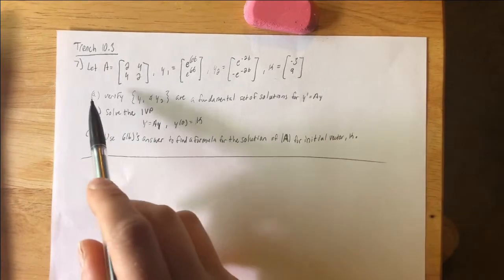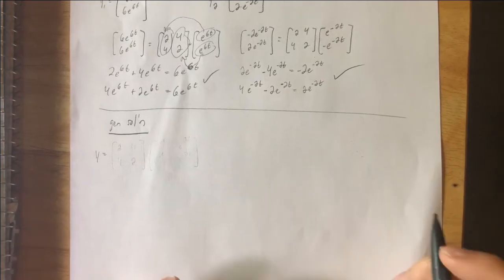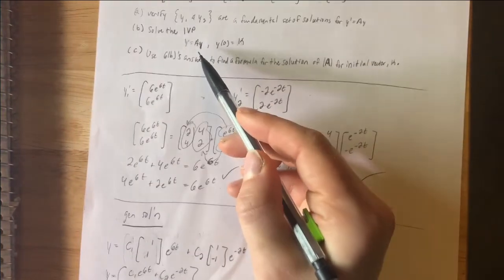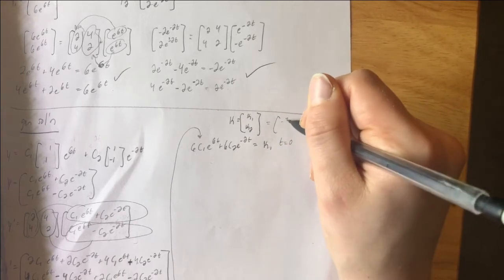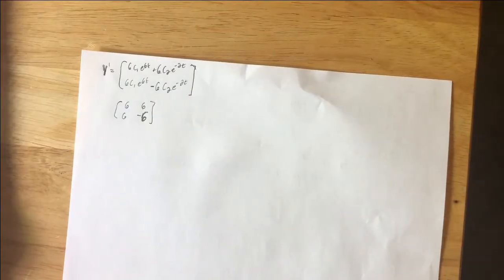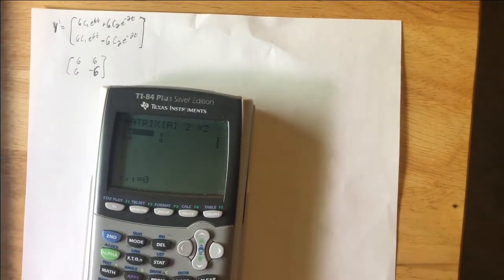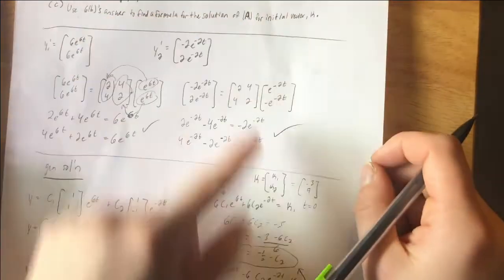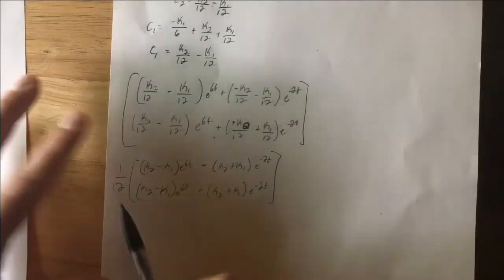Discussion 8 Post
Differential Equations Discussion 8 post